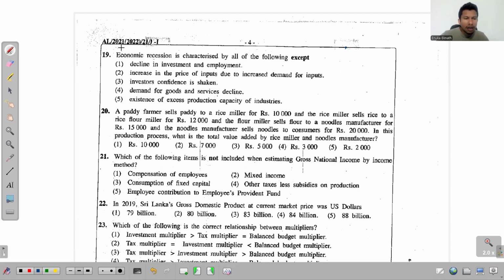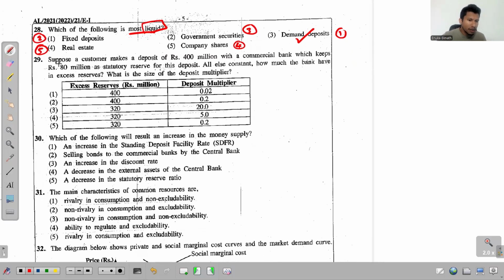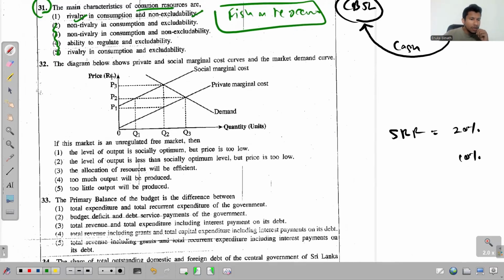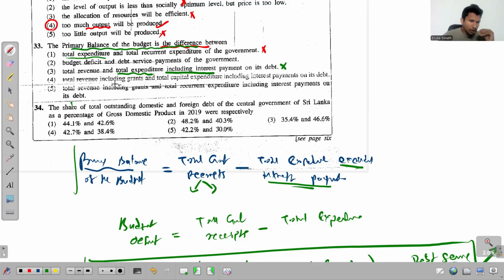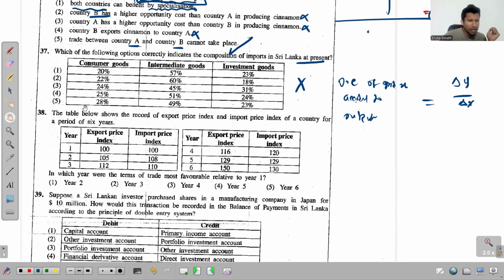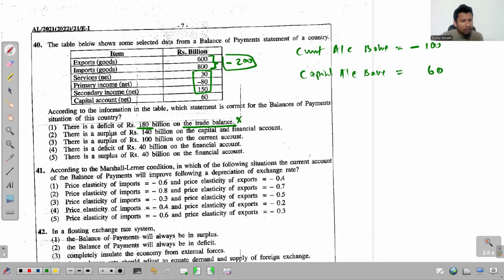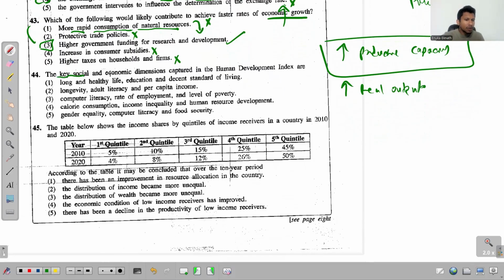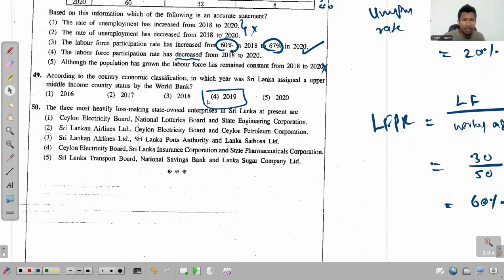2021 A/L Economics MCQ Paper - Part 2 (From question 26 to 50)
1️⃣Sasip Institute, Nugegoda
2️⃣Shakthi Institute, Bambalapitiya
3️⃣Residence, Nawala (Only limited number of students)
4️⃣Online via Zoom

0:00 ➡️ 2021 A L Economics MCQ Paper (English Medium)
0:07 ➡️ 2021 A L Economics MCQ Paper Q26
4:44 ➡️ 2021 A L Economics MCQ Paper Q27
7:04 ➡️ 2021 A L Economics MCQ Paper Q28
8:04 ➡️ 2021 A L Economics MCQ Paper Q29
10:21 ➡️ 2021 A L Economics MCQ Paper Q30
15:14 ➡️ 2021 A L Economics MCQ Paper Q31
16:31 ➡️ 2021 A L Economics MCQ Paper Q32
19:11 ➡️ 2021 A L Economics MCQ Paper Q33
25:16 ➡️ 2021 A L Economics MCQ Paper Q34
25:32 ➡️ 2021 A L Economics MCQ Paper Q35
27:39 ➡️ 2021 A L Economics MCQ Paper Q36
32:08 ➡️ 2021 A L Economics MCQ Paper Q37
32:18 ➡️ 2021 A L Economics MCQ Paper Q38
37:05 ➡️ 2021 A L Economics MCQ Paper Q39
38:10 ➡️ 2021 A L Economics MCQ Paper Q40
43:07 ➡️ 2021 A L Economics MCQ Paper Q41
44:51 ➡️ 2021 A L Economics MCQ Paper Q42
46:20 ➡️ 2021 A L Economics MCQ Paper Q43
48:22 ➡️ 2021 A L Economics MCQ Paper Q44
49:04 ➡️ 2021 A L Economics MCQ Paper Q45
50:25 ➡️ 2021 A L Economics MCQ Paper Q46
52:43 ➡️ 2021 A L Economics MCQ Paper Q47
53:07 ➡️ 2021 A L Economics MCQ Paper Q48
56:06 ➡️ 2021 A L Economics MCQ Paper Q49
56:35 ➡️ 2021 A L Economics MCQ Paper Q50